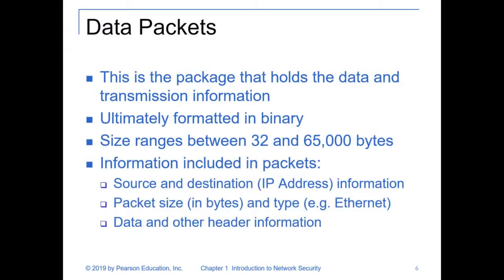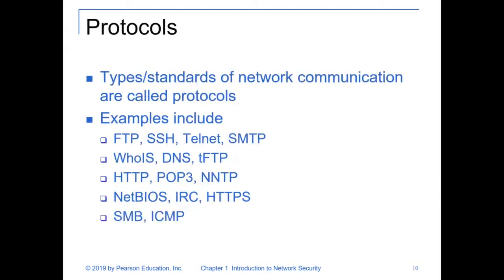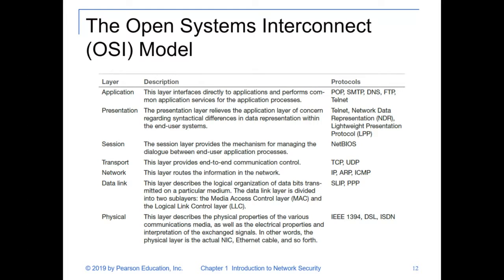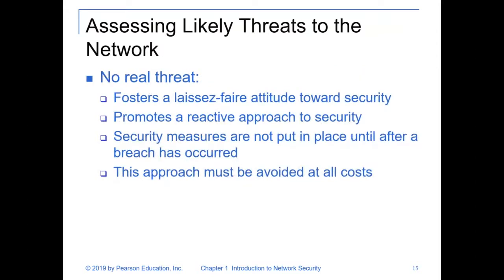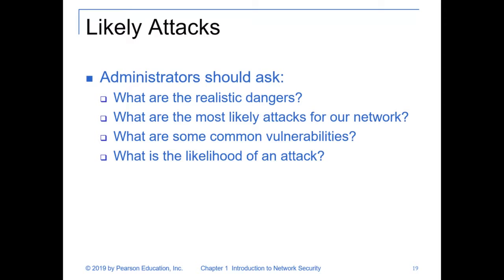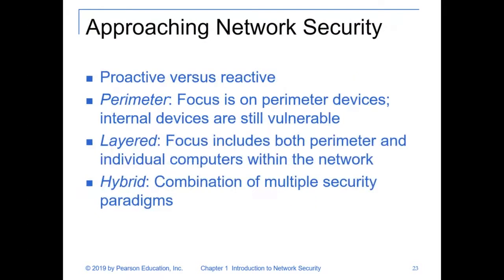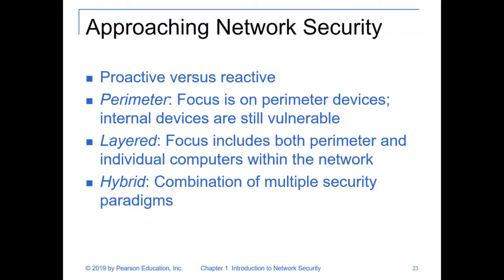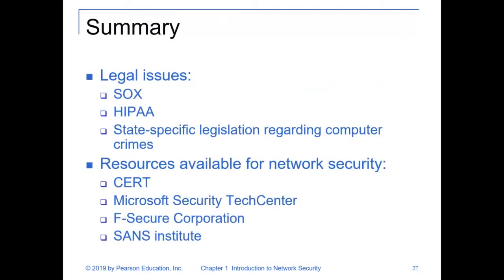CIST 2611 Chapter 1